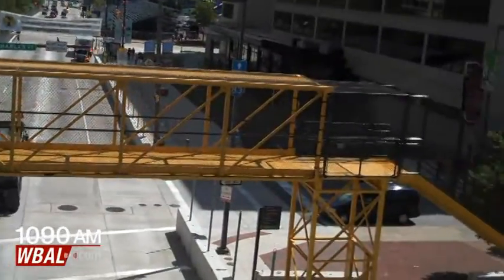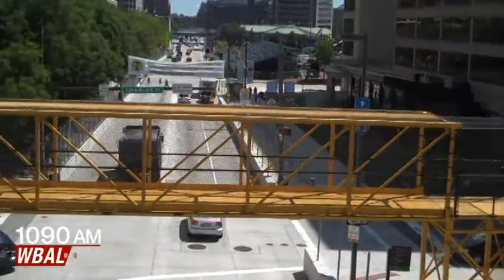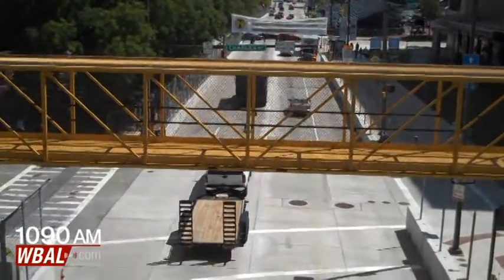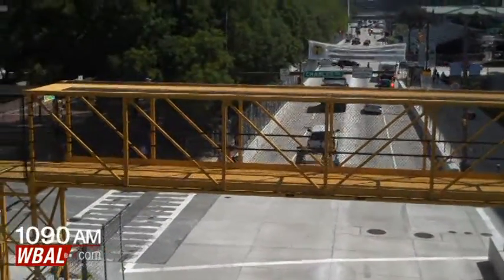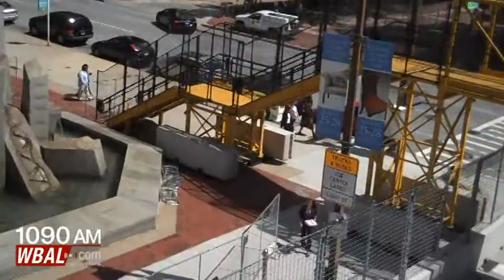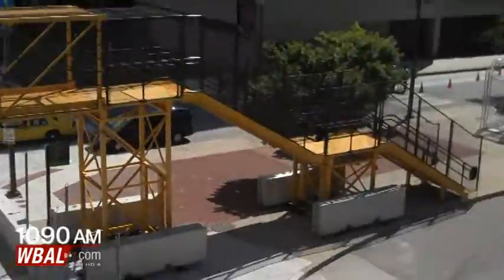Yellow Bridges Along Baltimore Grand Prix Route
In this part of the tour of the Baltimroe Grand Prix route, WBAL's Robert Lang talks about the temporary yellow bridges set up over the course.  This will allow race officials and some photographers to watch the race from above, but the bridges do pose a challenge for commuters still using Pratt Street.